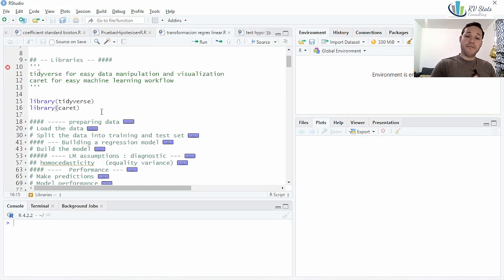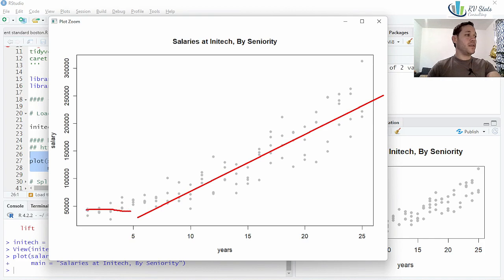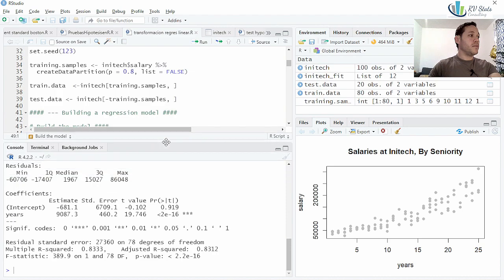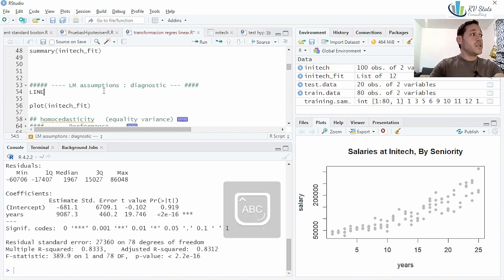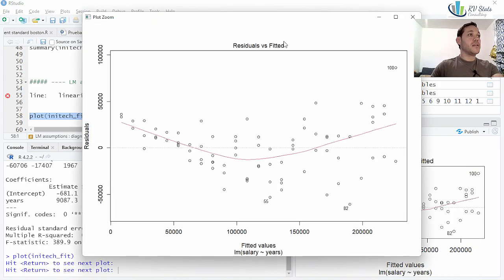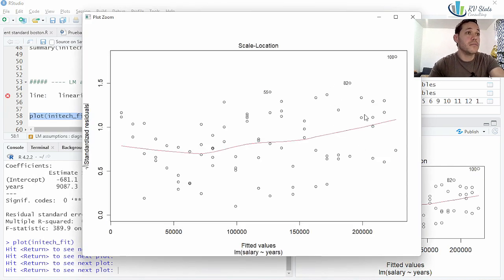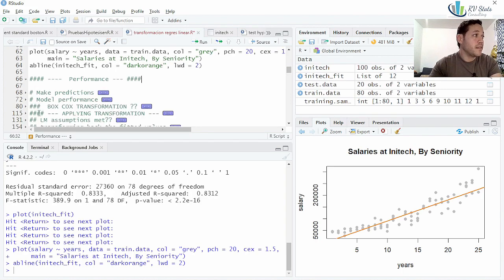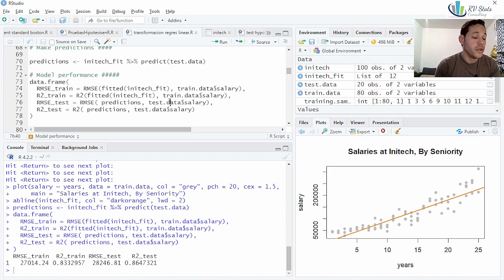How to Fit Linear Regression: Test Assumptions in R Rstudio | Model Diagnostic Tutorial Data Science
Learn how to fit a simple linear regression model with R
Test and check Multiple Linear Regression analysis Assumptions?  are they met?

- Preparing data for fitting a model
- Split data intro train and test data
- Build the model with functions
- Check models performance with Caret Package
- What is linearity? Normality? Equality of variance? Homoscedasticity?
- Identify outliers, high influence values, cook distance?
- Residuals and their relationship with fitted or predicted values?
- What is coefficient of determination? mean squared error? R2
- overfitting and leverage

## Statistical analysis ## Factor, vector, list, jupyter, notebook